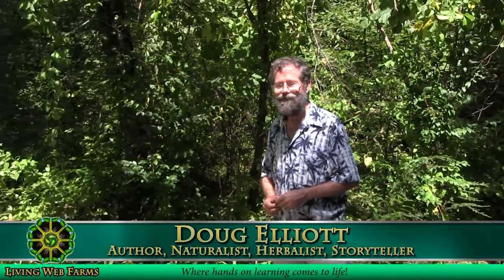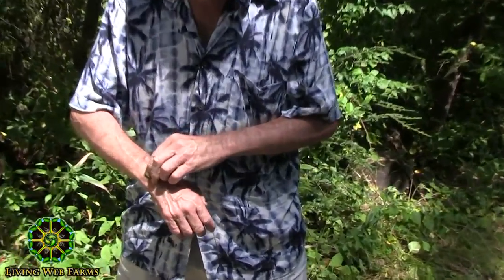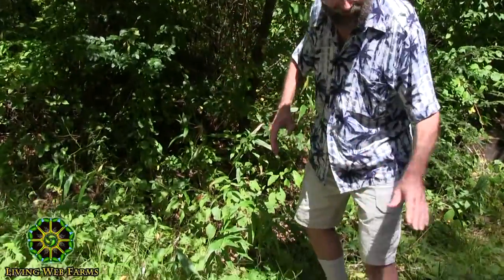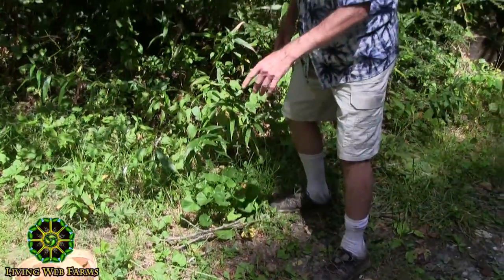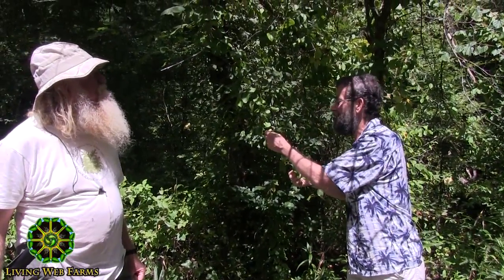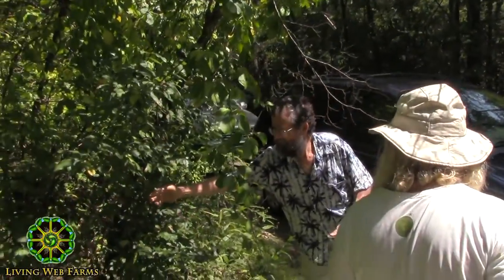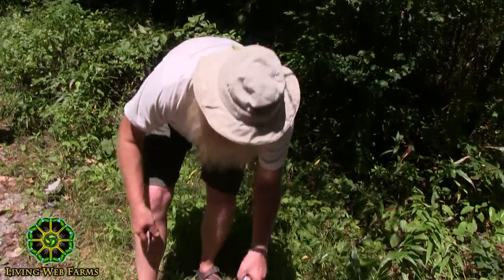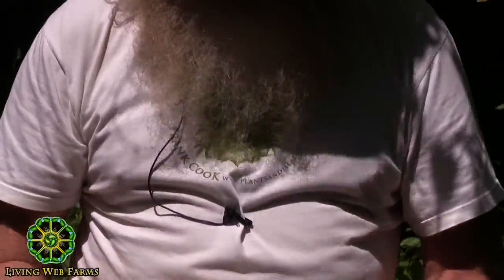Wild Foraging Weekend with Doug Elliott & Ken Crouse Part 1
Explore the forest and learn to identify edible wild plants and mushrooms with naturalist, herbalist and storyteller, Doug Elliott along with mushroom expert Ken Crouse of Peaceful Valley Farm. Doug shares songs, folklore and old mountain wisdom of native plant uses as well as handed down humorous tales. Ken Crouse is a mycologist who expertly helped us find 18 edible species the first day and 16 edible mushroom species the second day of this weekend adventure in nature.